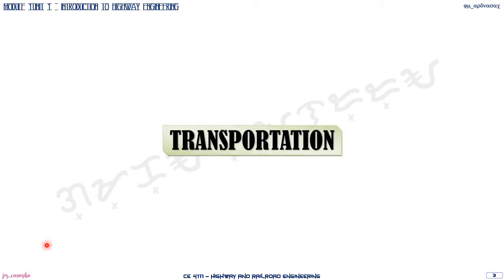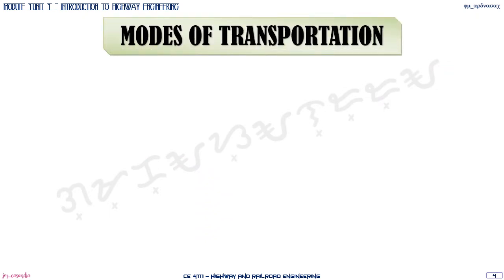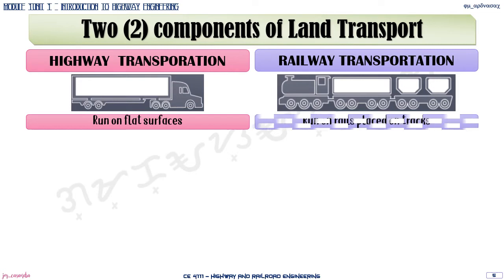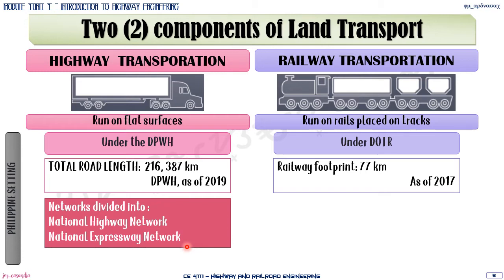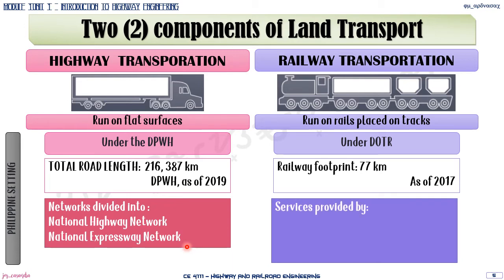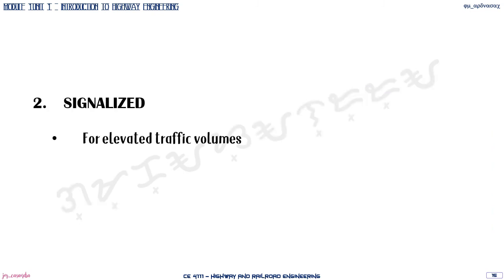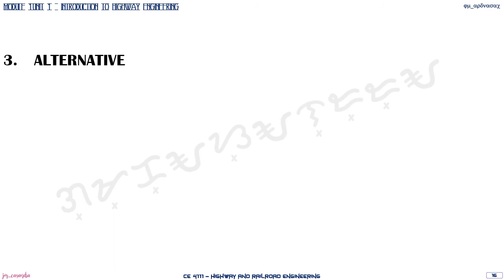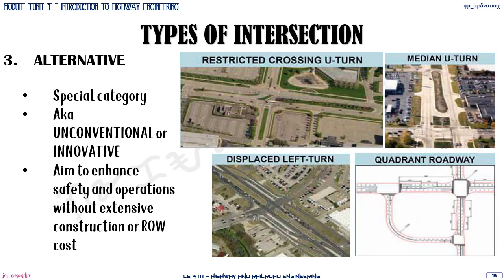ce 4111 module 1 unit 1 intoduction